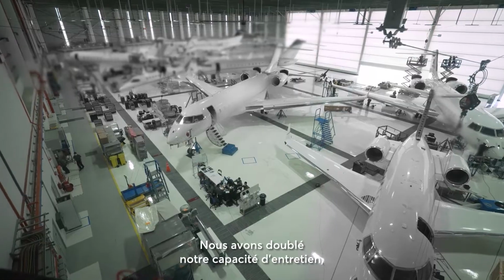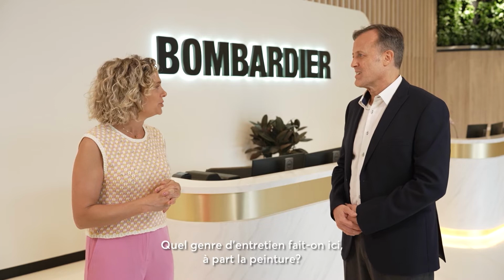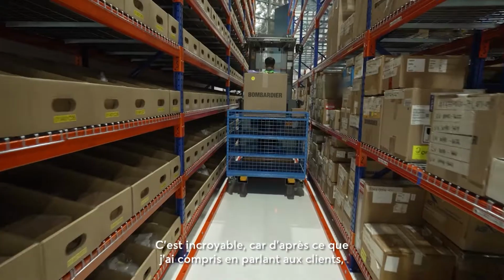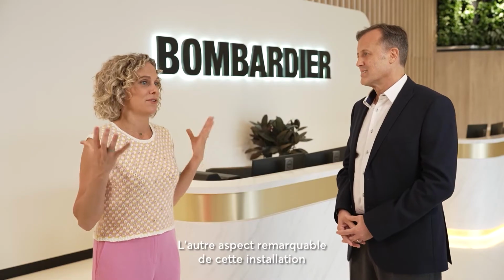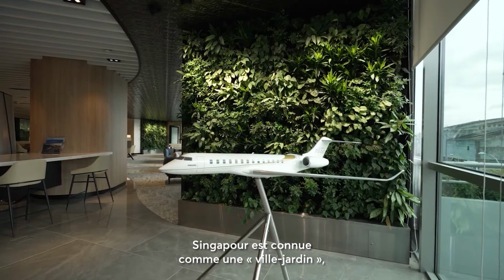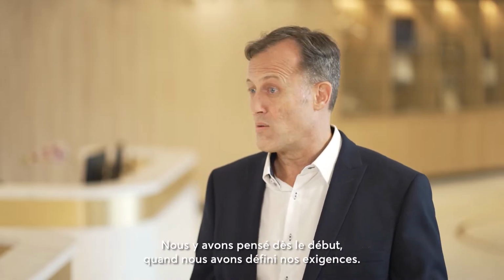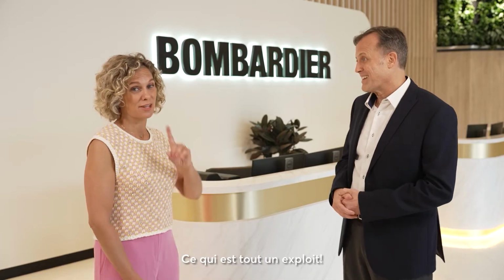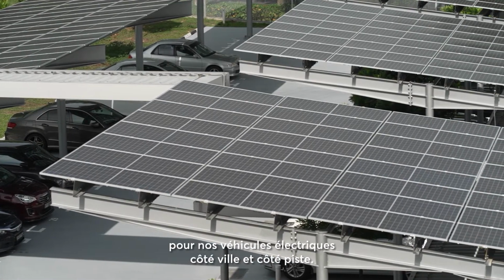Bombardier à Singapour - Expansion du centre de service de Singapour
Saviez-vous que le bâtiment du centre de services de Singapour a été conçu dans une optique de durabilité, ce qui lui a valu la toute dernière certification LEED Silver ? Rejoignez Simon Wayne, directeur général de cette installation ultramoderne, pour explorer plus en détail ses nombreuses capacités, qui permettent aux clients de la région de bénéficier d'un service de maintenance étendu.